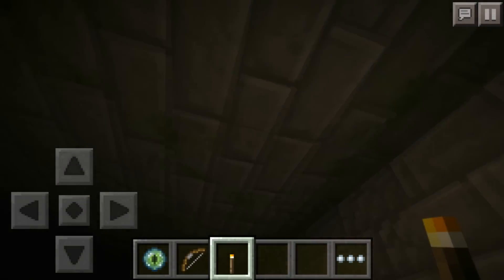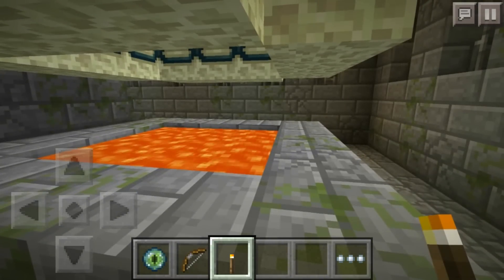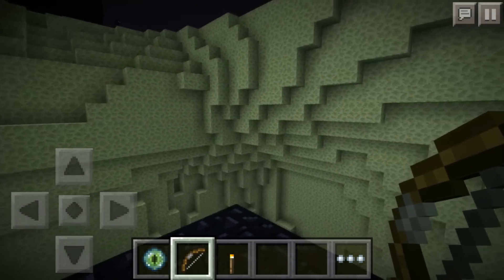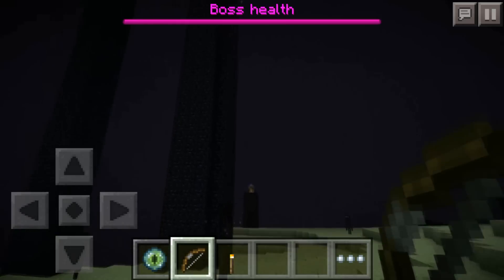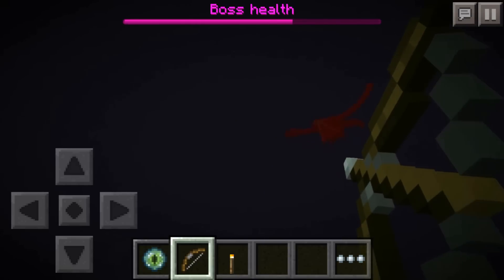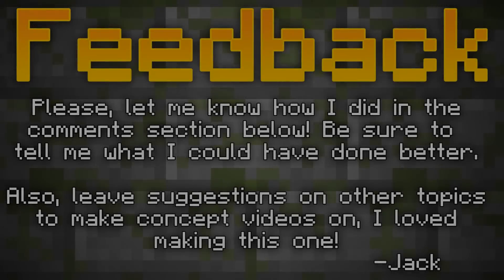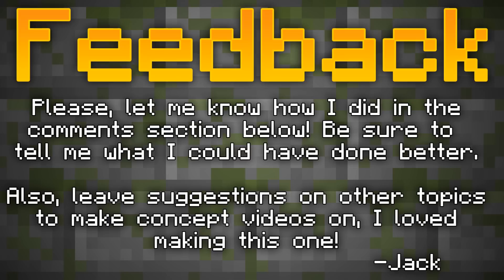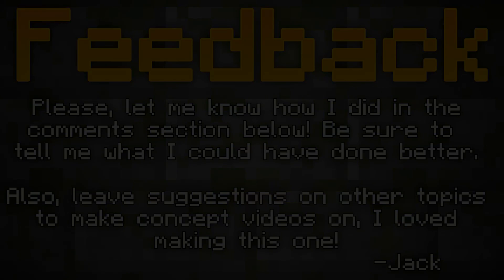Going To The End & Killing The Ender Dragon in Minecraft Pocket Edition - MCPE Concept Video (1.0.0)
Want to see what a trip to the End in MCPE might be like once it is added? Well, here it is! In this concept video I'll be visiting the End to showcase all the spooky dimension has to offer.  Enjoy!